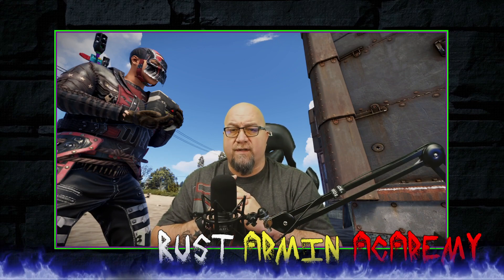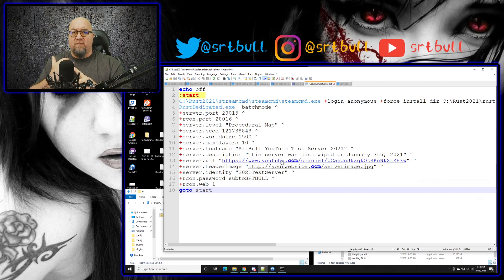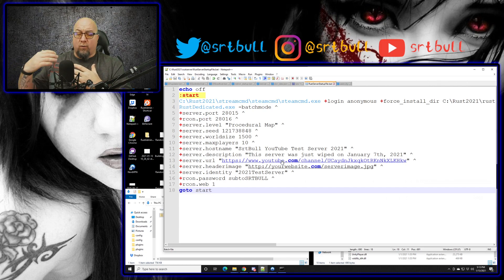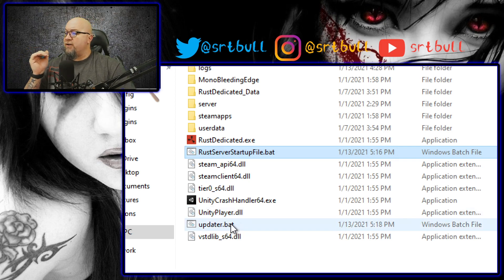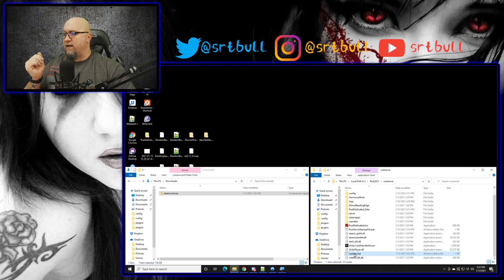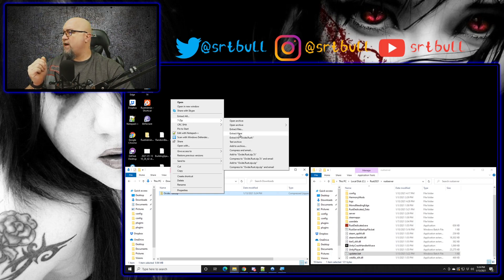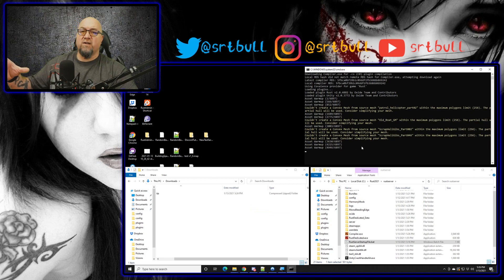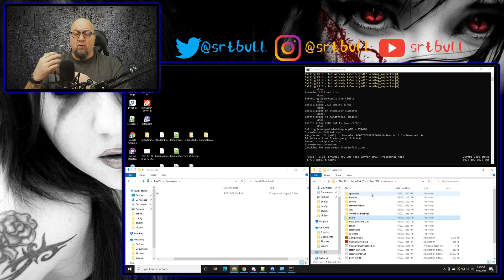How to INSTALL OXIDE on Your RUST SERVER | Rust Admin Academy Tutorial 2021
Modding your Rust Server can be one of the most fun parts of owning a Server.  In order to Mod your Rust Server, you need to have Oxide Installed.
In this video I go through all the steps  you need to do in order to have Oxide on your locally hosted, or dedicated hosted Server.

Links used in this video:
Oxide available from Umod: